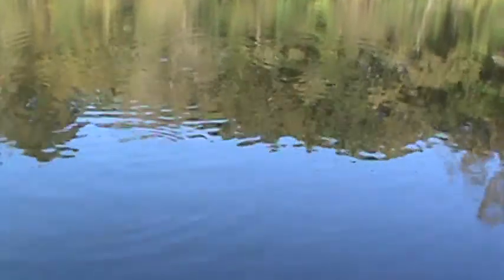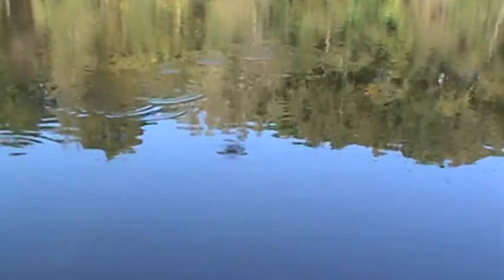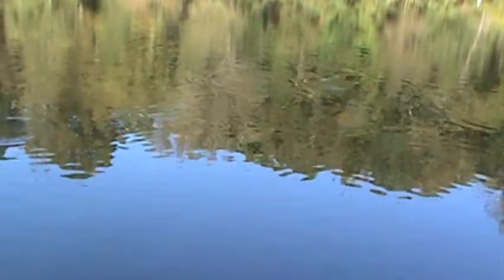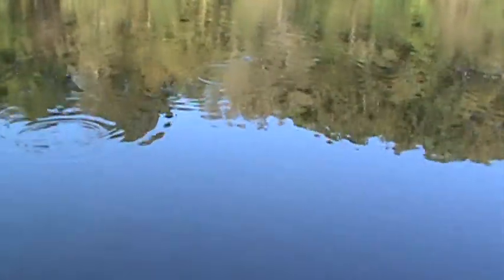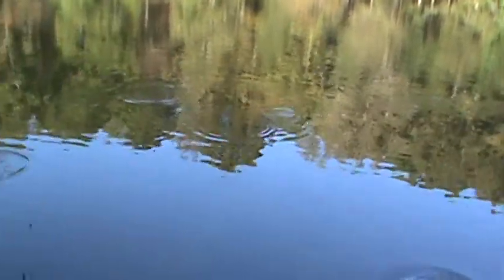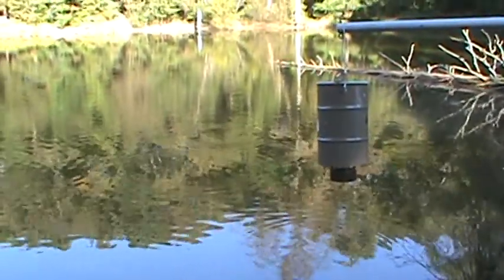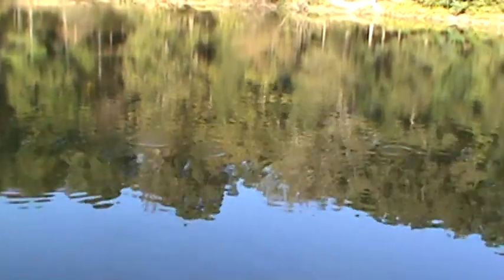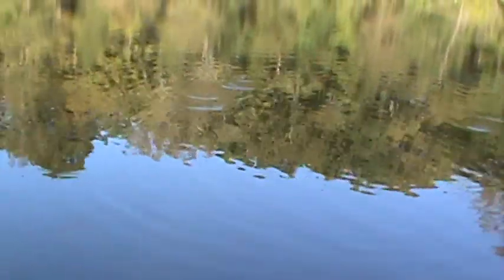Draper WMA Pond.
Pond with a auto feeder.